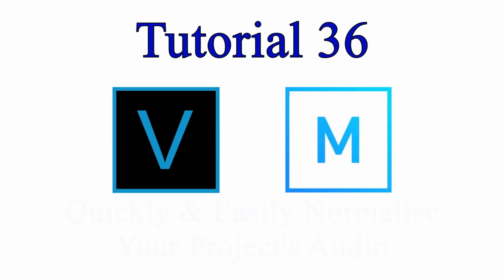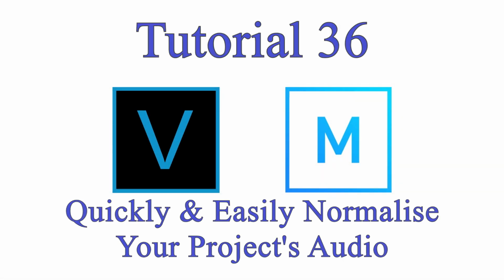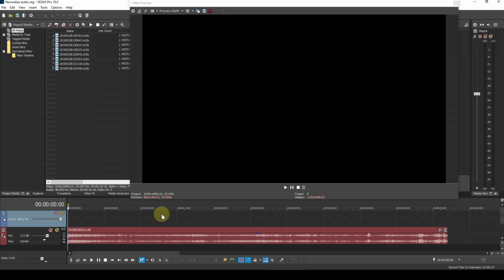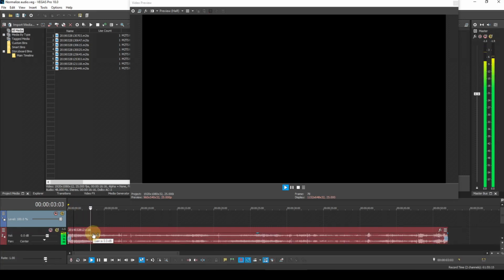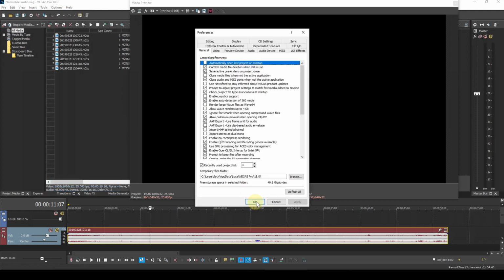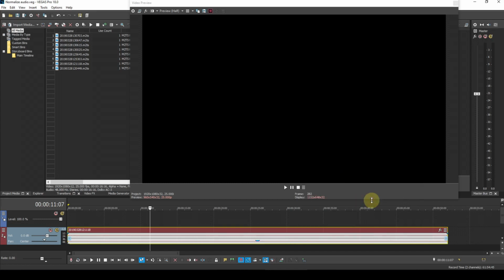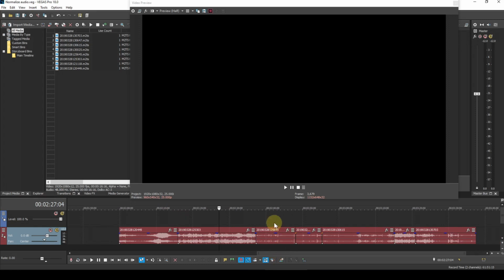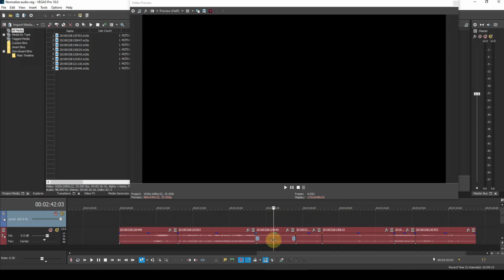Tutorial 36 - Normalise all your audio events quickly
This video shows how to normalise audio events using a custom, default normalising value.

Software used
Vegas Pro 18